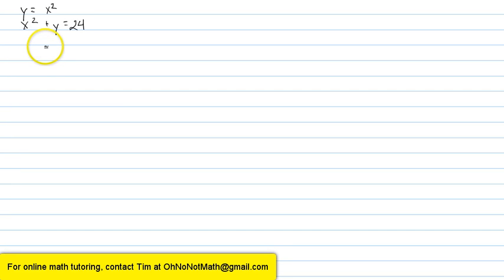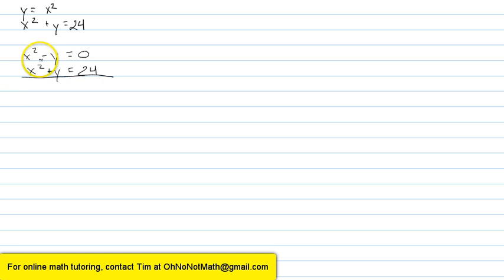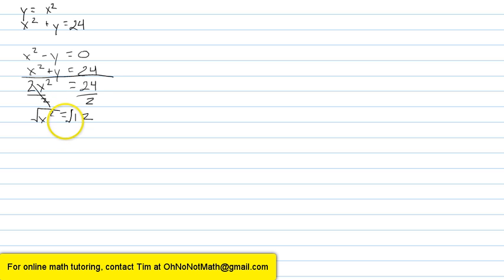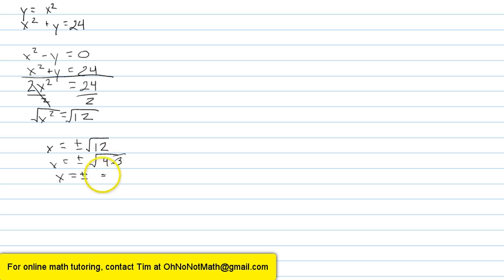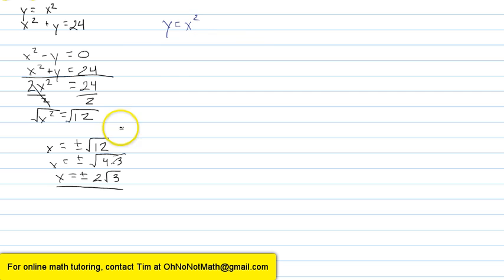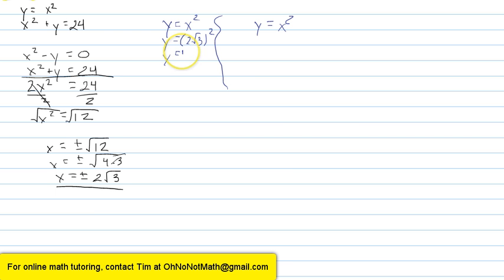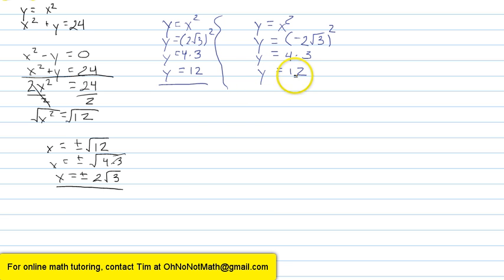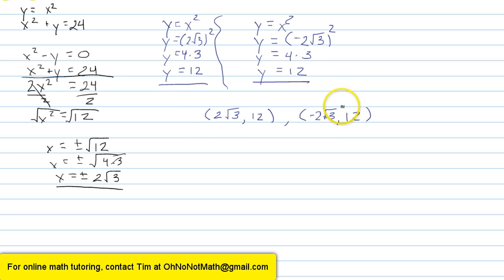Solving a System of Quadratic Equations by Addition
For online math tutoring, contact Tim at . This video provides an example of solving a system of quadratic equations by the method of addition.